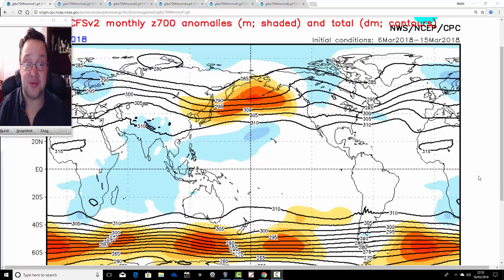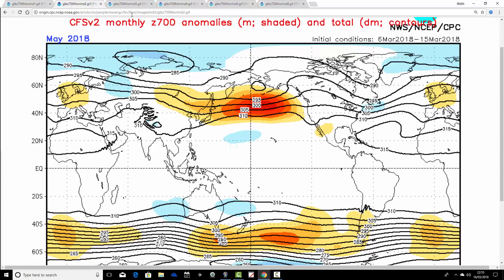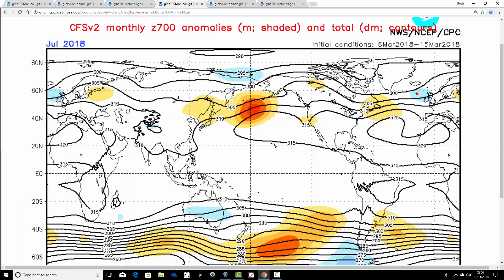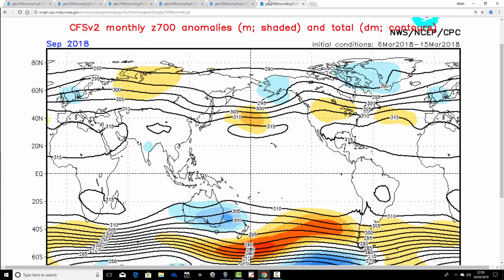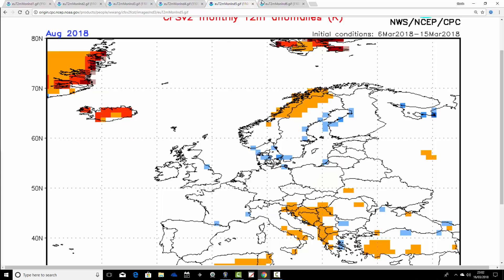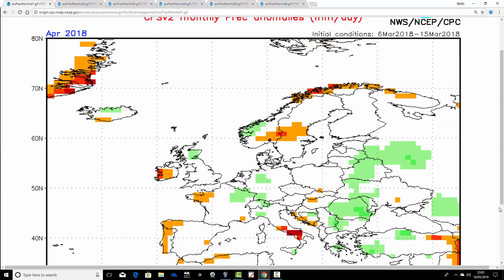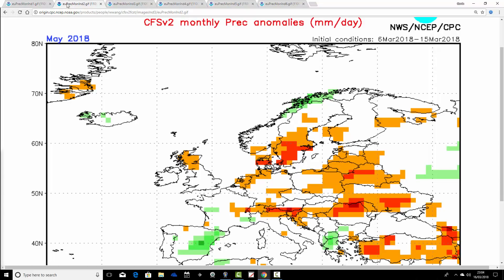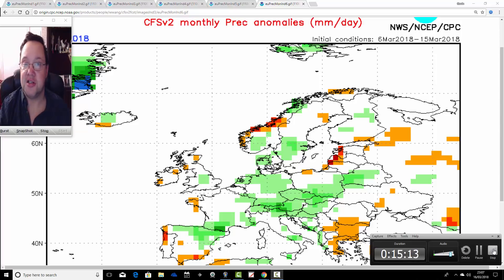CFS Six Month Look-Ahead (March 2018)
Latest six month look-ahead for March 2018 with the long range CFS V2 model.

Update takes us from April through to September 2018 but as always it is Just-For-Fun!